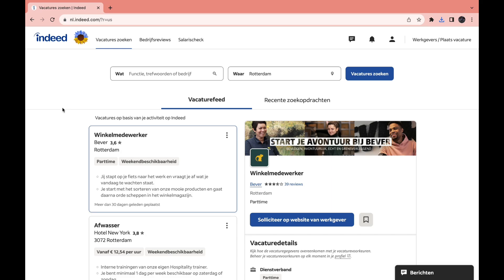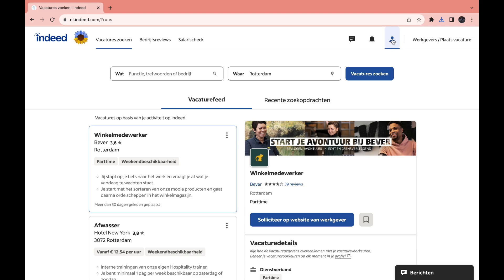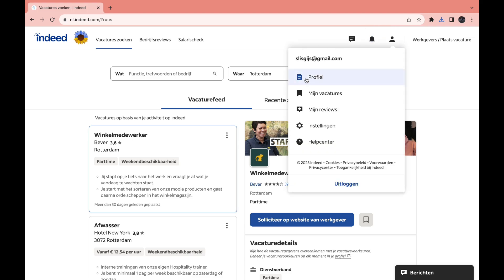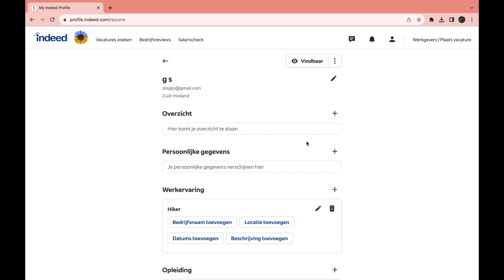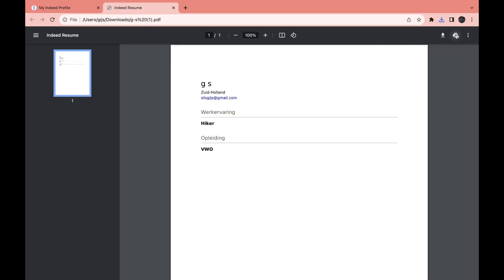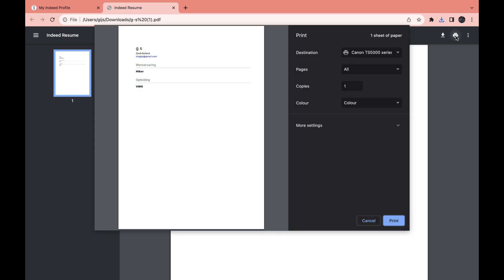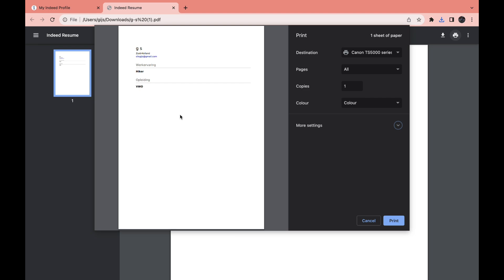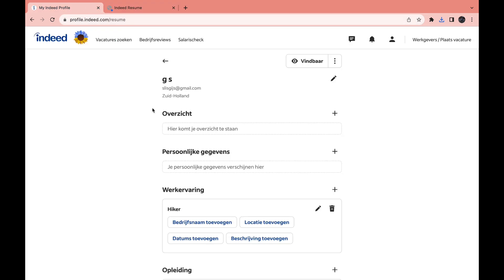How to Print Resume From Indeed - Full Guide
In this video I'll show you how to print resume from indeed
Contents:
- how to print resume from indeed
- how to print your resume on indeed